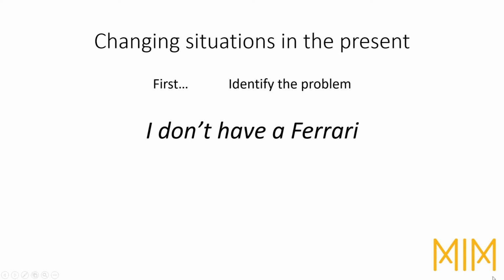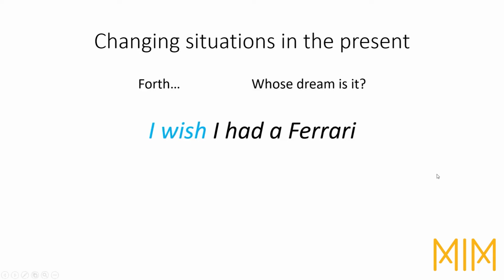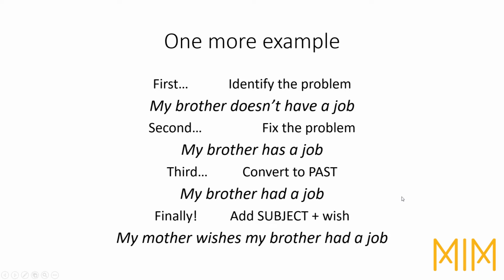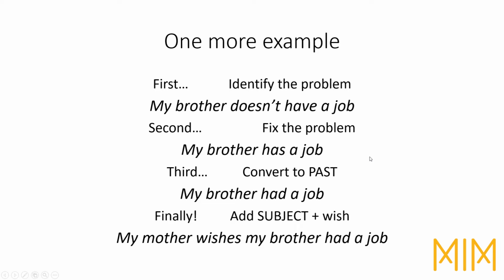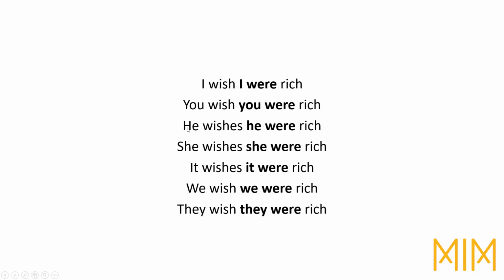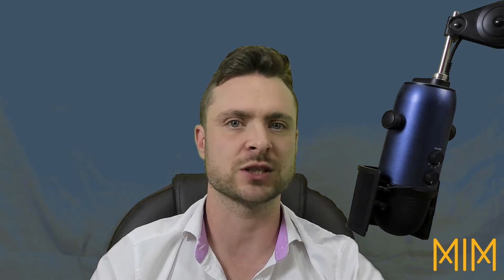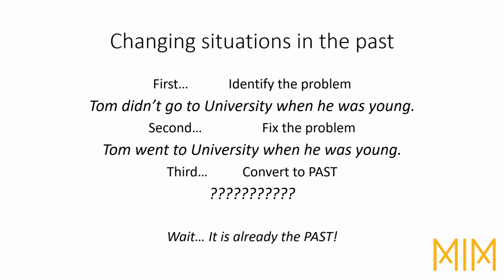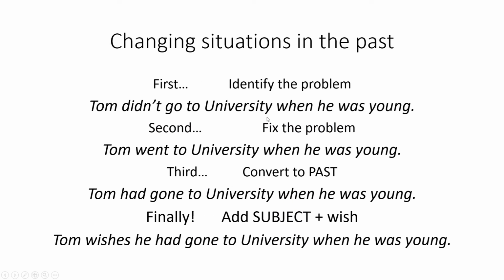I wish in English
A quick grammar class on how to use the verb "I wish " in English

Take a free level test here!